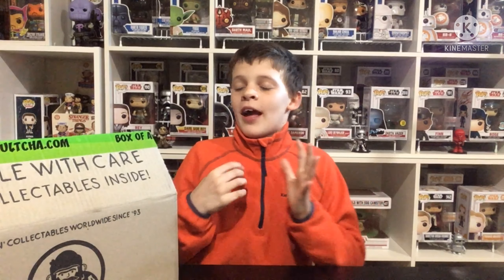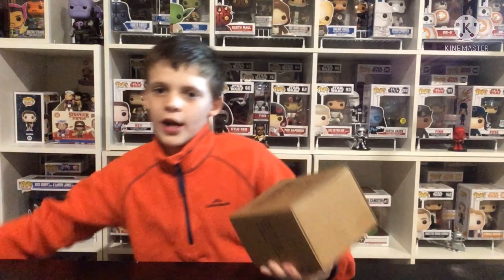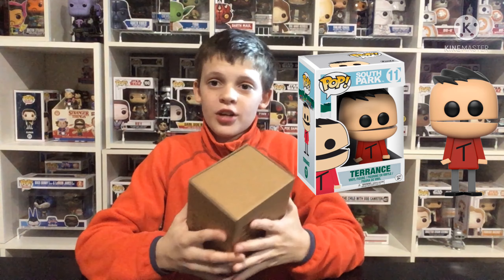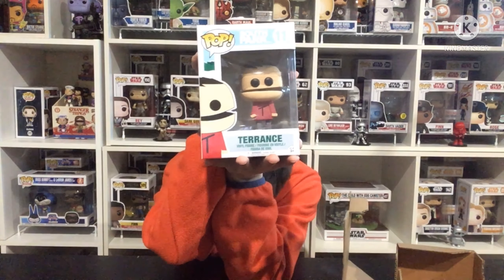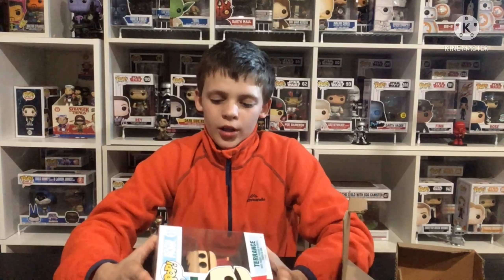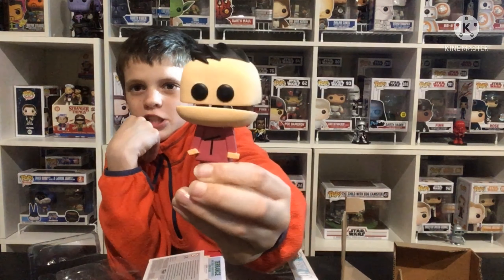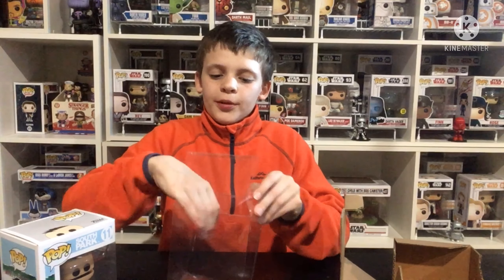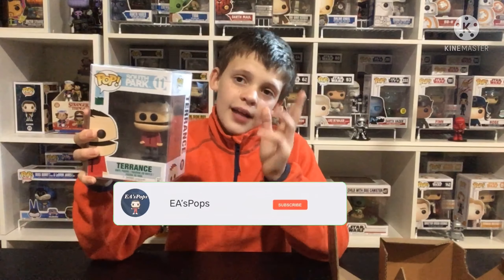Terrance Pop Vinyl (Did We Get The Chase)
We have an order from Popcultcha- Terrance pop vinyl - which can be the chase version